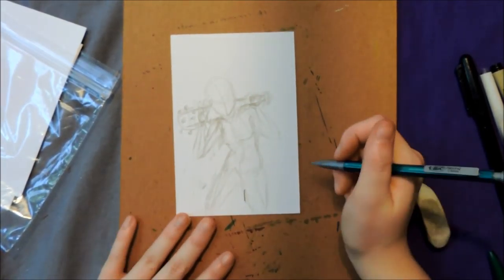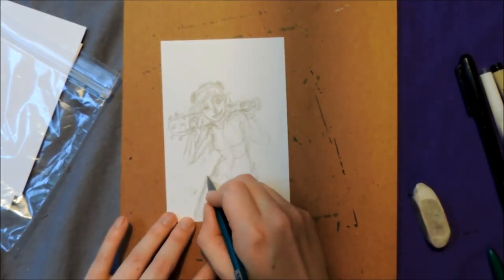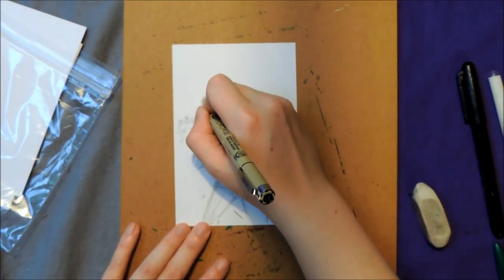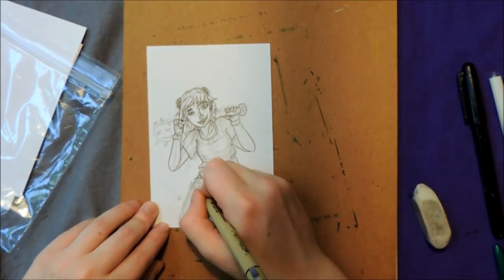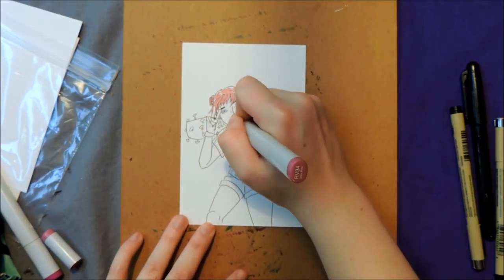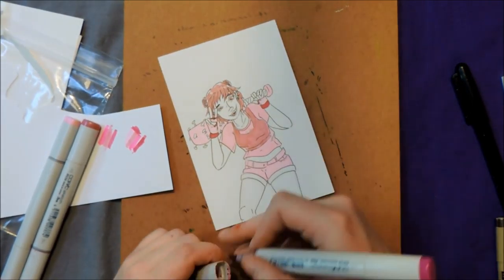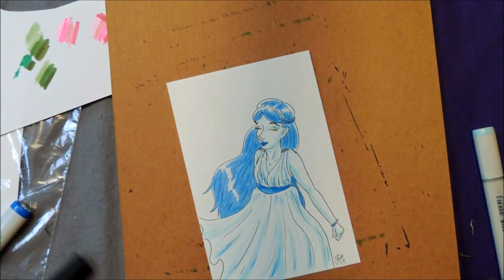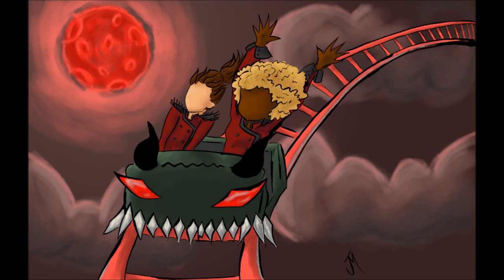Speedpaint Saturday - Monochrome Copic Drawings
In today's video I do two cute little copic 6x4s to test a new commission style and as usual don't really talk about what I'm working on.